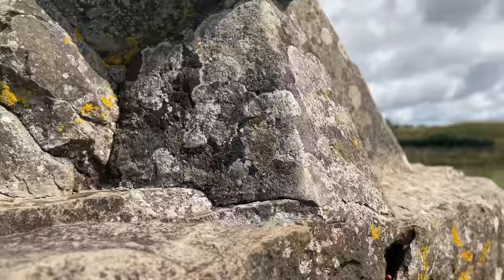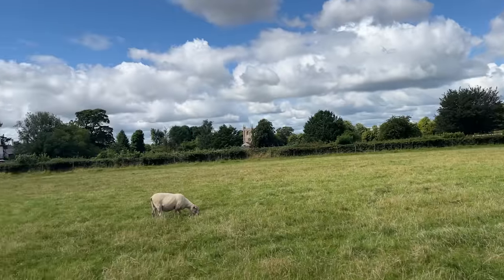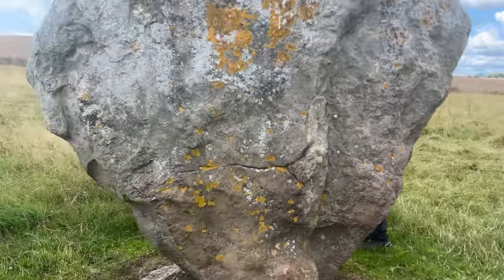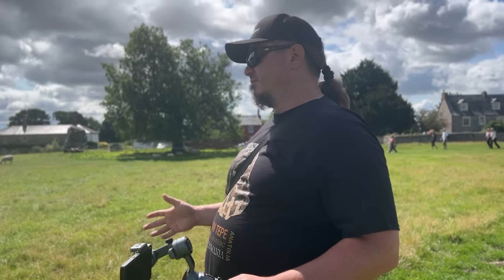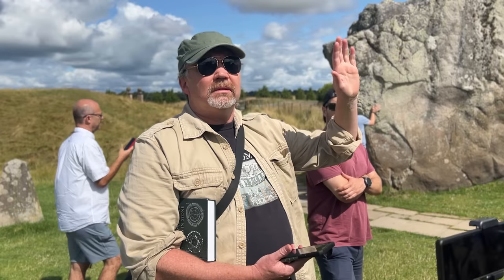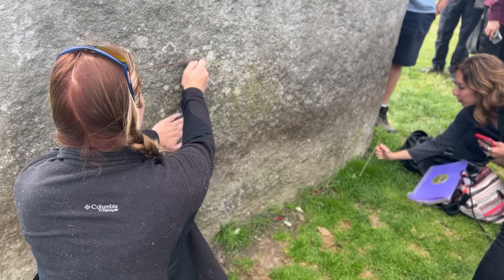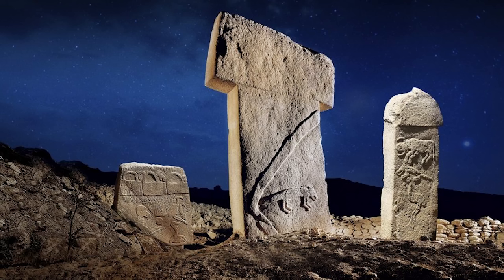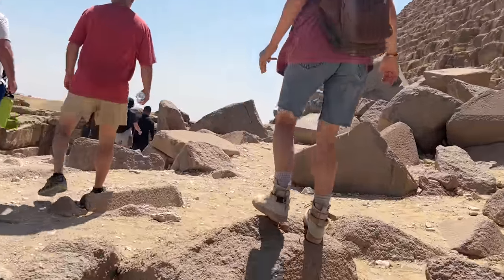Exploring the Avebury Stone Circles - w/ UnchartedX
Hey Hunters,

I had never visited this site before, and to be honest i think it tops Stonehenge for me.

Thanks to @MegalithomaniaUK & @UnchartedX for inviting me to tag along.

JJ xxx